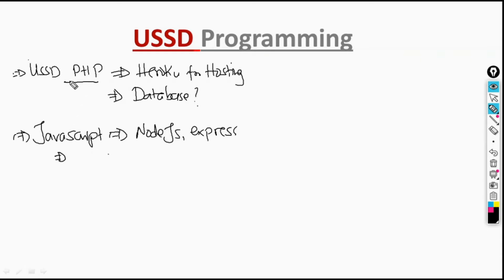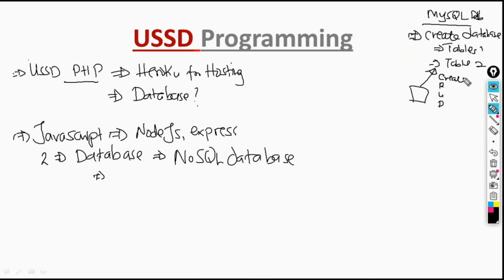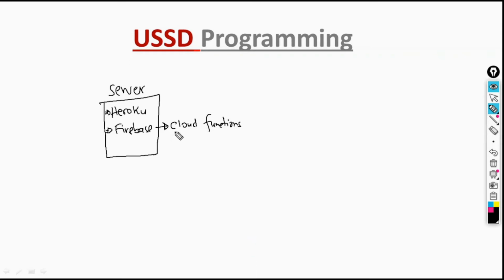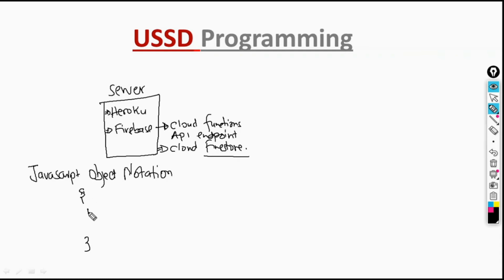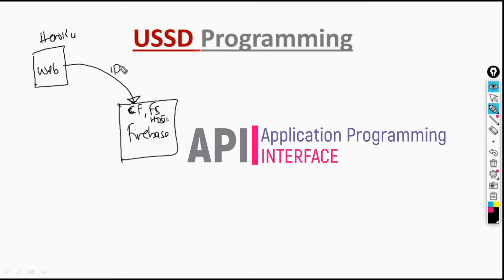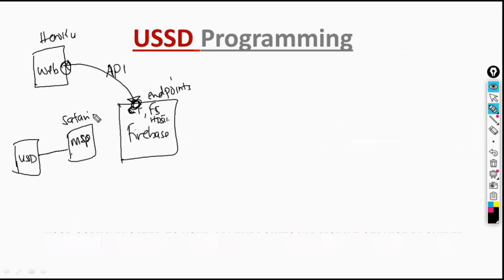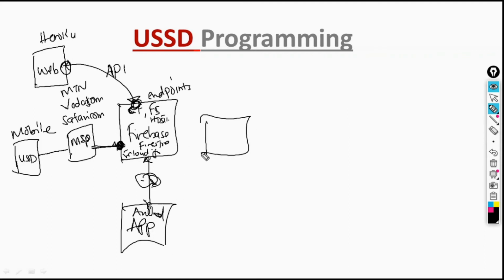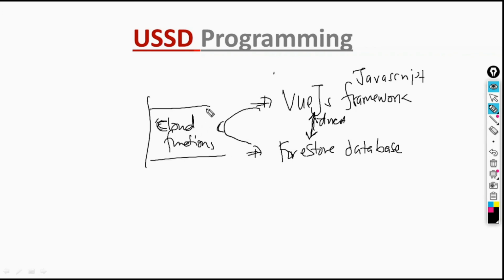Part 2: How to Develop USSD Application using Firebase Cloud Functions and Firestore NOSQL Database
NEXT VIDEO This video gives an overview of the USSD Application we are going to develop using Firebase Cloud Functions and Firestore NOSQL Database.  The video explains how to put various technologies together to have a complete application that used Firebase Cloud Functions, Firestore database and Firebase Hosting.

Step 1: Install software to be used in the development
Step 2: Installing VueJs and Vuetify
Step 3: Develop USSD Application using cloud functions
Step 4: Use USSD to perform CRUD in the Cloud Firestore database.
Step 5: Set up Firebase Rules and  Authentication